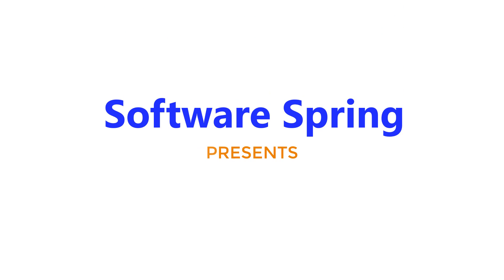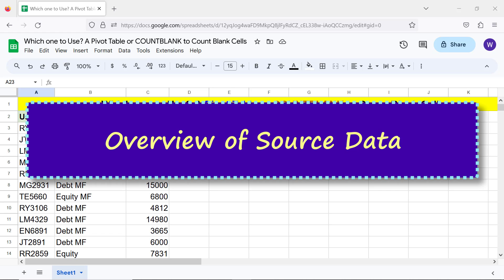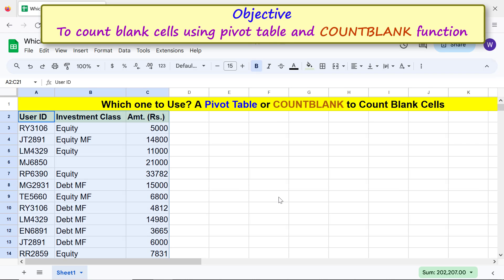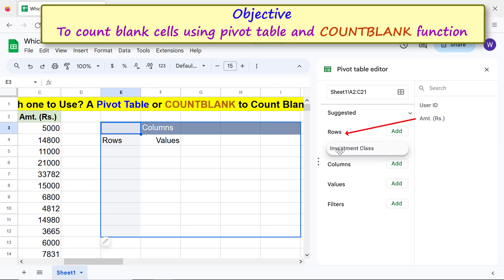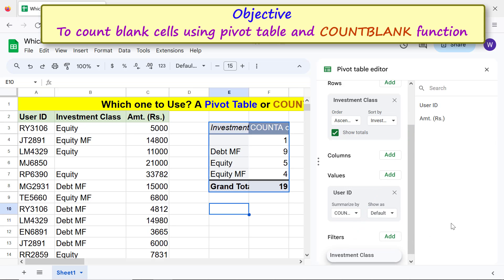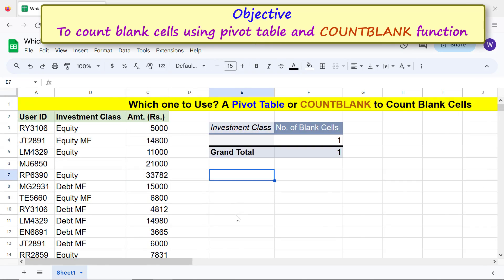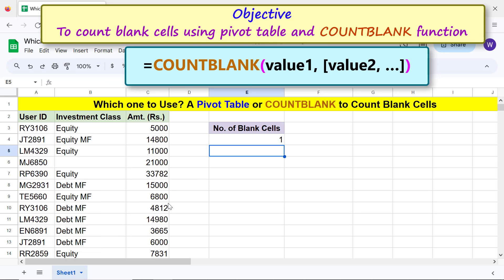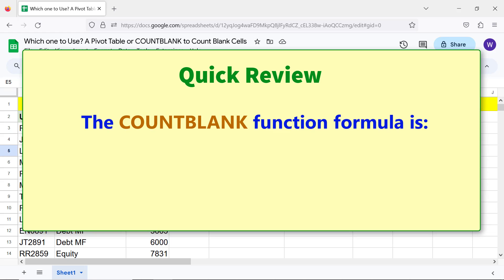Google Sheets | Pivot Table or COUNTBLANK Function | To Count Blank Cells | Example | Spreadsheet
In Google Sheets, a pivot table assists, among others, to count blank cells in a data range.  For the same task, you can also use the COUNTBLANK function.  If you wish to use a pivot table, drag and drop the header of a column, with potential blank cells, below the Rows element of the table.  Drag and drop the header of another column below the Values element and set the Summarize by option to COUNT or COUNTA.

How to Use a Pivot Table to Sum by Rows or Columns without using Formula in Google Sheets?

Sum numbers by rows and or columns easily, using a pivot table:

How to Create a Pivot Table to Get Maximum Value without Using Formula in Google Sheets?

A pivot table assists to get the maximum value in a data range without using a formula:

Create a pivot table for calculation and in-depth data analysis:

How to Use Quick Analysis in Excel?

Use the quick analysis tool to conduct a faster data analysis:

How to Create Reflection Effect in Word?

Create text reflection effect in Word:

How to Create Index in Word?

Create a document index in Word:

How to Create a Table of Contents in Word?

Steps to create a table of contents (TOC) in Word:

How to Set Margins in Word?

If you wish to use a function to count blank cells in a column, the COUNTBLANK function can assist you in the task.  COUNTBLANK requires at least one data range as the argument.

COUNTBLANK Example

Say you want to count any blank cells in the range B2 to B10.  The function formula is:

=COUNTBLANK(B2:B10)

If there are, say two blank cells in the range, then the function returns 2.

Take a look at this video tutorial, which gives the steps to use a pivot table or the COUNTBLANK function to count blank cells in a column, with examples.